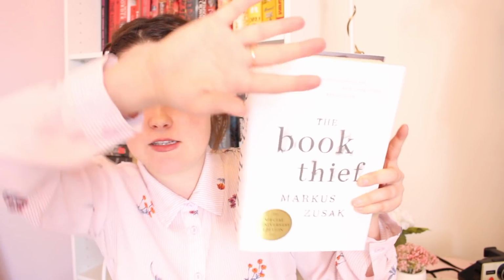Historical Fiction Booktag!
Hey friends!! Partnered with Penguin Teen for this fun video, hope you enjoy! :)

I tag all of you!!!

Questions //

1. Why do you like to read historical fiction?
2. What was the first historical fiction book you read?
3. Where do you draw the line for “historical fiction” and contemporary?
4. Have you read a book set in each of these eras? Stack your favorites!
1600’s or before
1700’s
1800’s
1920s-30s
1940’s-50’s
1960’s-1970’s or later
5. What was the last historical fiction book you read?
6. What’s your favorite historical fiction cover?
7. What’s your favorite historical fiction?